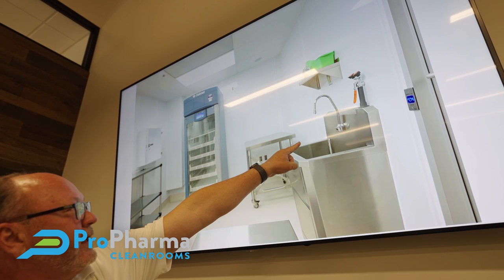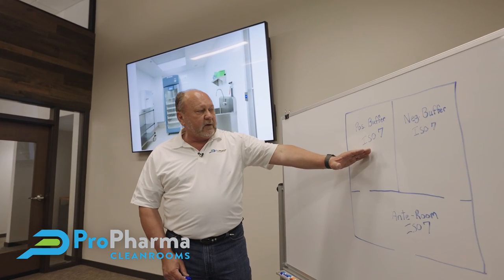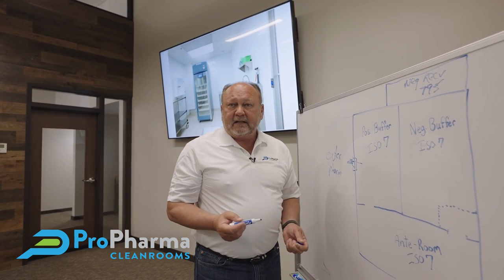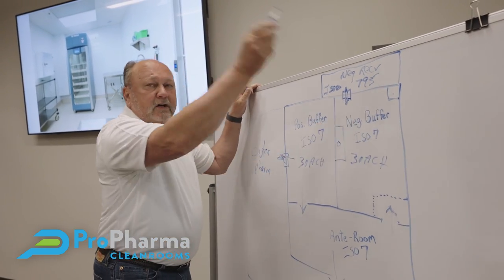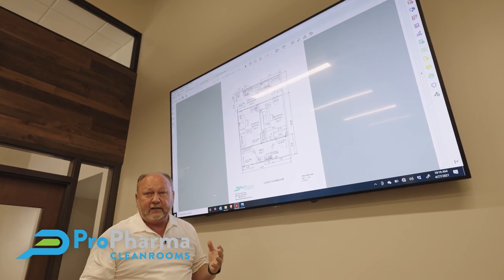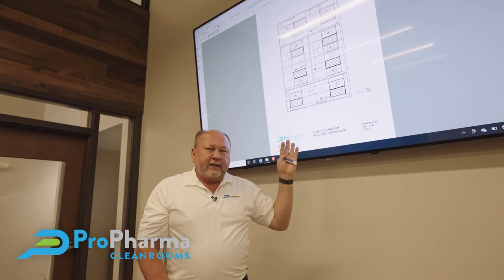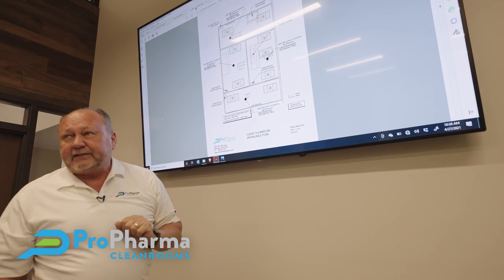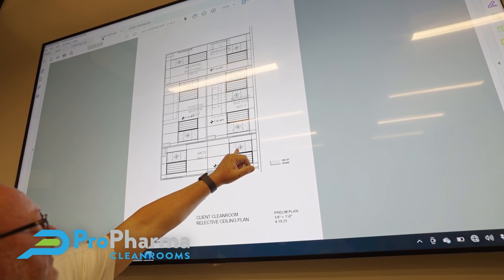ProPharma Cleanrooms - Design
The pharmaceutical cleanroom is heavily regulated, regardless if the room is large or small. Hospitals, Manufacturers, Outsourcing Facilities, Infusion Centers and Compounding Pharmacies all must comply with strict facility design and engineering standards to maintain a high level of operation and sustainability.  Designing a pharmacy cleanroom to meet standards of compliance (USP 797, 800, and FDA) while meeting desired workflow outcomes is essential.